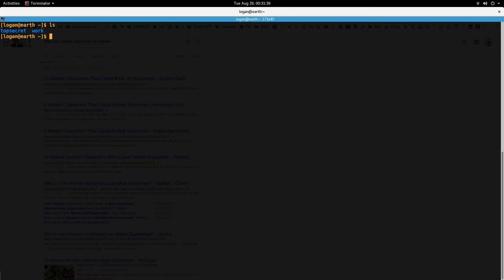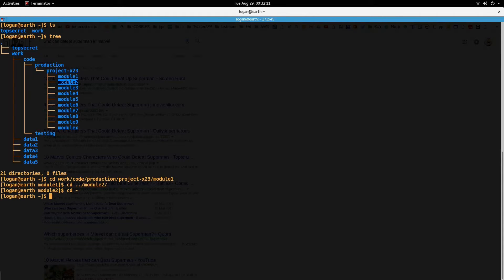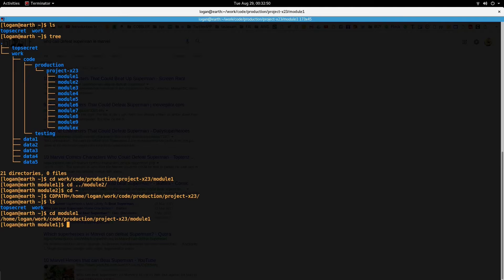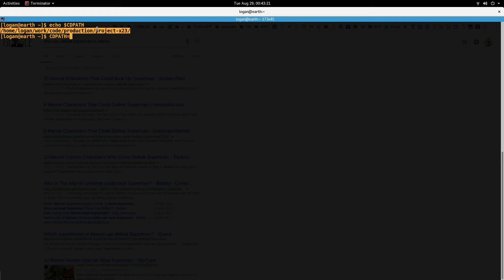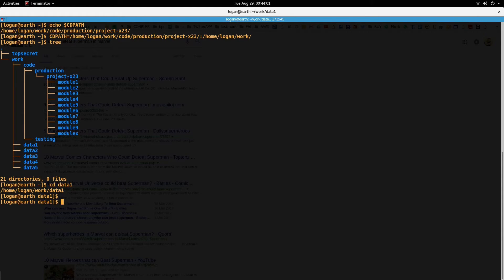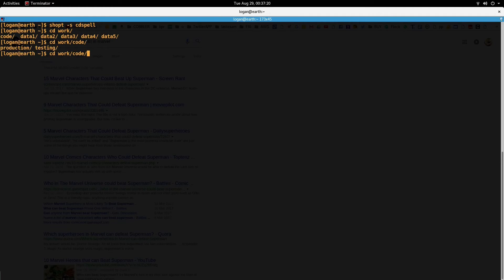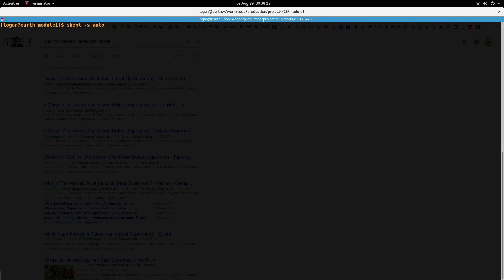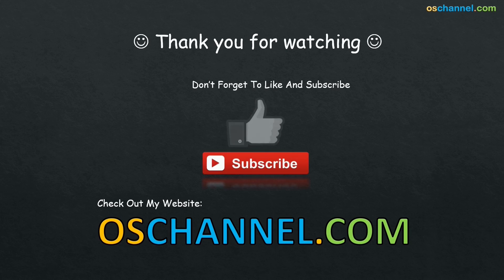Linux - cd command Hacks (Bet you didn't knew all !!)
This video belongs to the series Linux tricks and tips:

The video contains 3 tricks that are not known to people
1] The CDPATH trick
2] The cdspell trick
3] the autocd trick